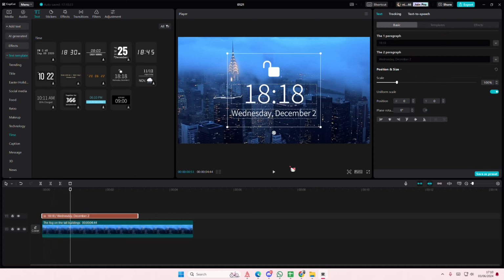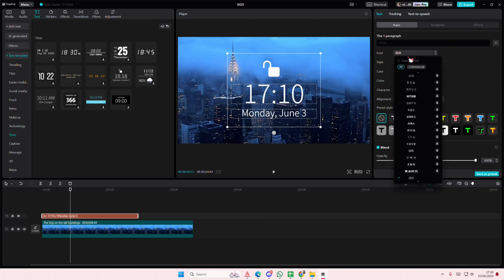❤️ APP INSIGHTS: Watch This Tutorial If You Want To Add Timestamps To Your Videos In CapCut PC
Add timestamps to your videos in CapCut PC by watching this tutorial.